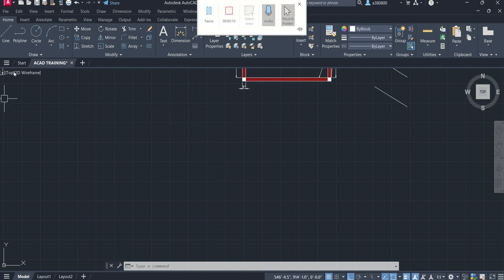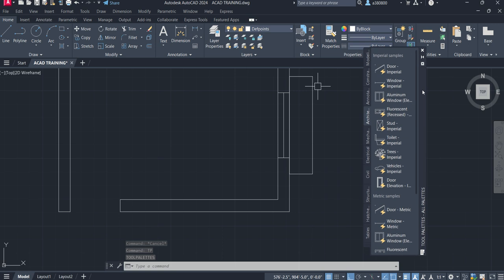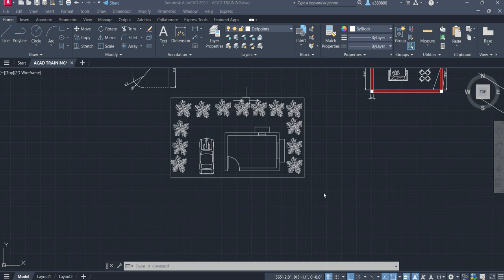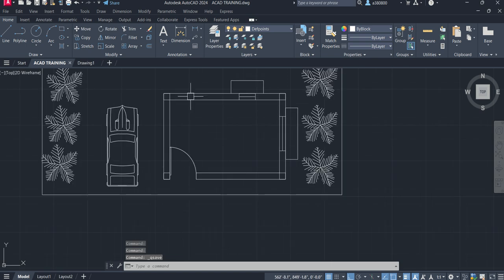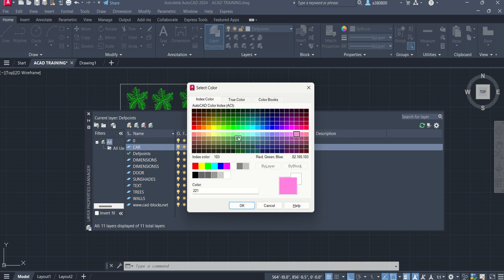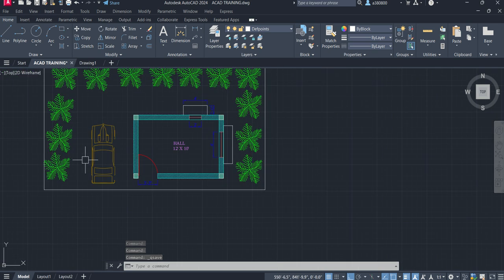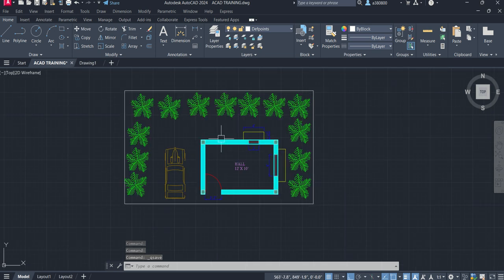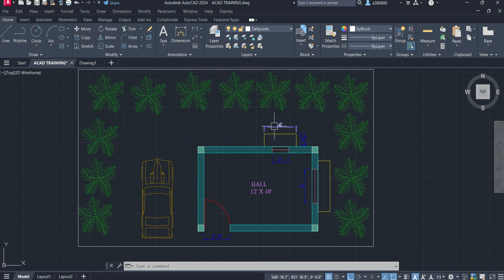AUTOCAD PART-8 | LAYERS COMMAND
In this video LAYERS command is explained which includes:-
1) CREATING LAYERS
2) FREEZING LAYER
3) ON/OFF LAYER
4) LOCKING LAYER
5) CHANGING THE LAYER COLOR
6) ASSIGNING THE LAYER
7) CHANGING LINE TYPE AND THICKNESS IN LAYER